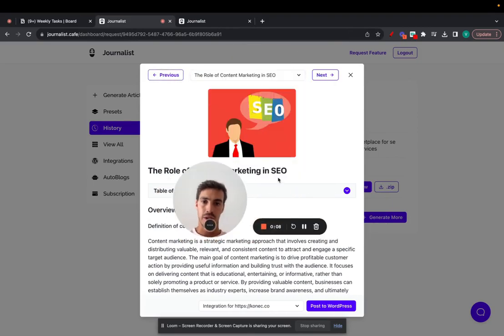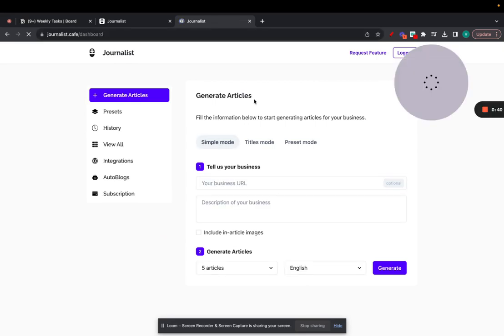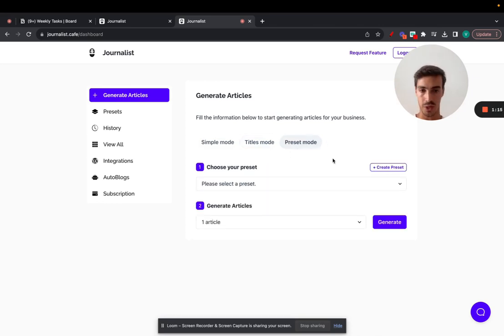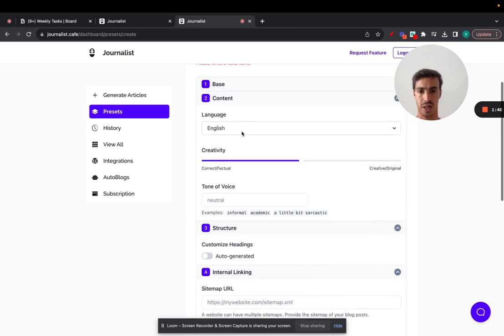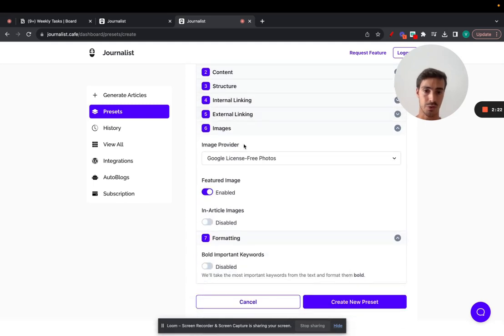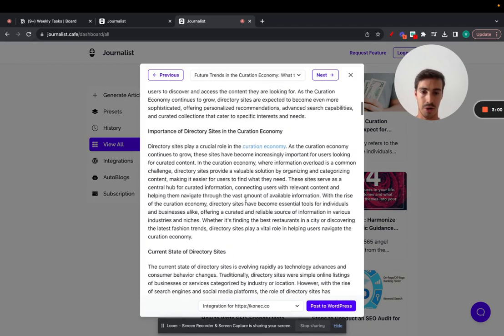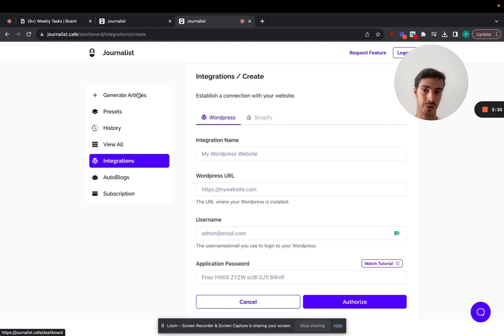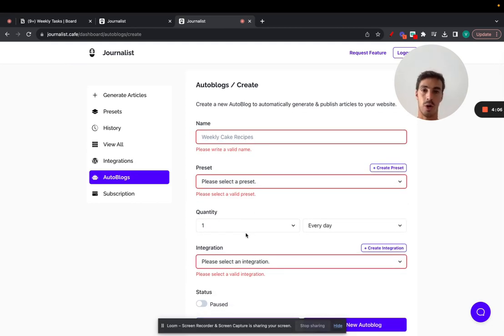The Absolute Best Way to do SEO with AI 🚀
. Are you looking for a game-changing content generation tool that offers unparalleled versatility? Look no further than Journalist AI! In this video, we'll delve into the incredible capabilities of Journalist AI and explore the three distinct ways it empowers users to effortlessly create high-quality content.

📝 In this comprehensive tutorial, you'll discover:

Title-Based Content Generation: Learn how Journalist AI makes content creation a breeze by allowing you to provide titles, and then watch as it generates engaging articles based on those titles. Say goodbye to writer's block and hello to an abundance of fresh, topic-relevant content.

Keyword-Based Content Generation: Dive into the world of SEO optimization with Journalist AI's keyword-based content generation. Provide relevant keywords, and witness how the AI tool crafts content that aligns perfectly with your chosen keywords, helping you rank higher on search engines.

Description-Based Content Generation: Explore the power of Journalist AI's description-based content generation. Simply provide a business description or any text, and watch as the AI generates content that captures the essence of your brand or message with precision and creativity.

Whether you're a content marketer, SEO enthusiast, or business owner, Journalist AI offers a solution tailored to your needs. It's time to harness the full potential of this innovative tool to streamline your content creation process and drive results like never before.

Join us in this video as we demonstrate each content generation method, showcasing how Journalist AI can transform your content strategy. Don't miss out on this opportunity to elevate your content creation game to new heights!